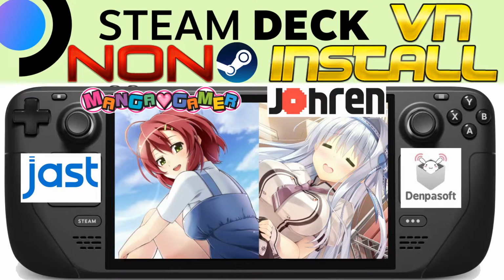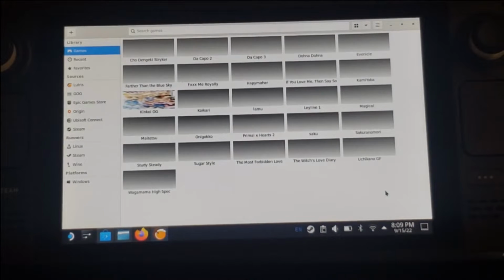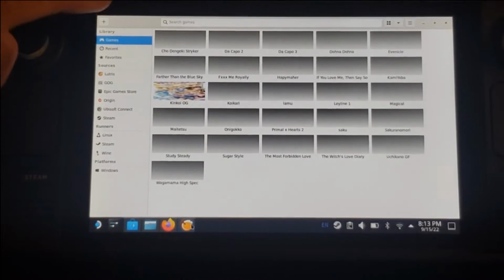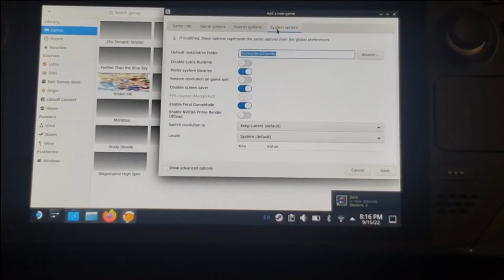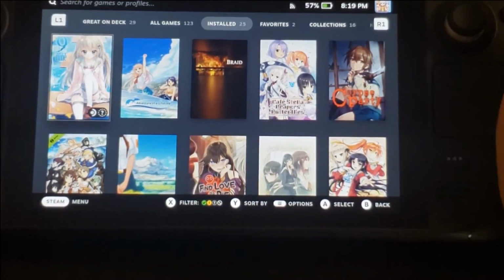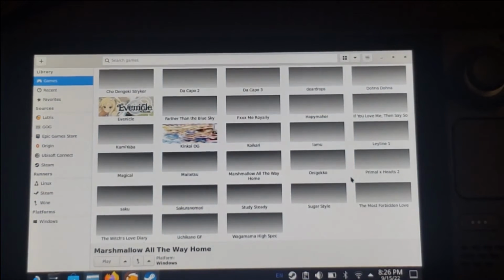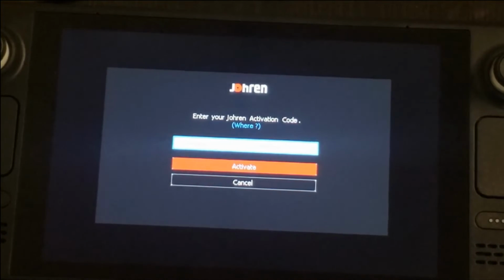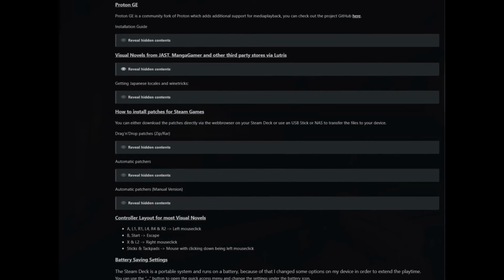Tutorial: QUICK and EASY Install a NON-Steam Visual Novel on the Steam Deck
This next Steam Deck tutorial is the natural next step: What if we want to get non-Steam visual novels purchased from official publisher stores? This video covers a quick and easy way to do this. Resources for fanTLs and support at the end of the video.

Timestamps:

0:00 Intro
0:32 Lutris and Wine Install
1:30 Put Visual Novel Files on Steam Deck
2:47 Setup Visual Novel on Lutris
4:17 Run Visual Novel on Lutris
4:47 Run Visual Novel on Steam Deck mode
6:01 Put Steam Artwork for non-Steam game
6:15 Johren / DRM Specific Tips
7:49 Support and Fantranslations
8:51 Outro